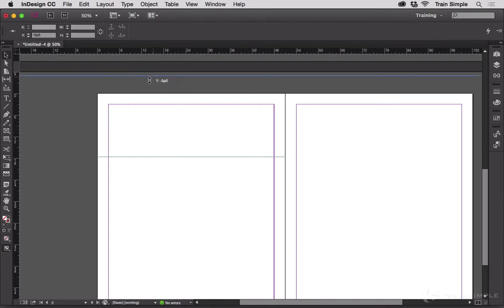Placing Guides on Pages Or On Spreads - InDesign Tip of the Week